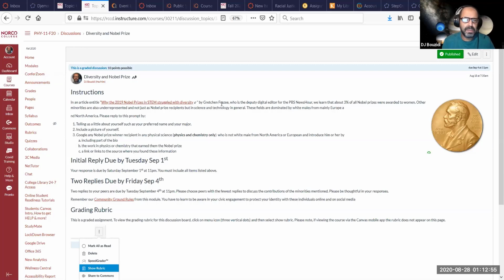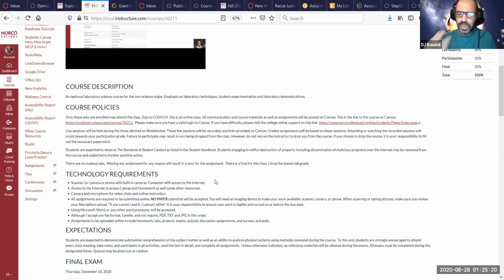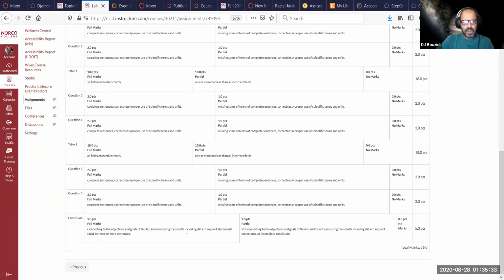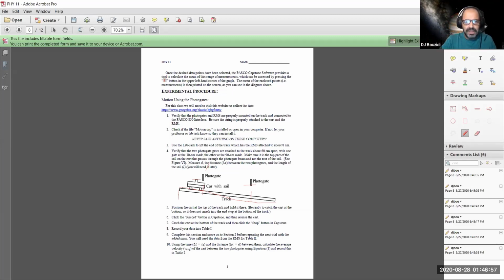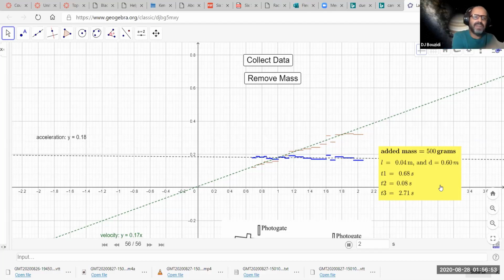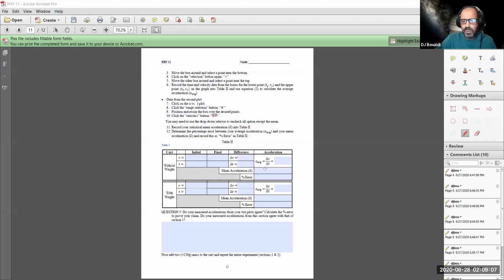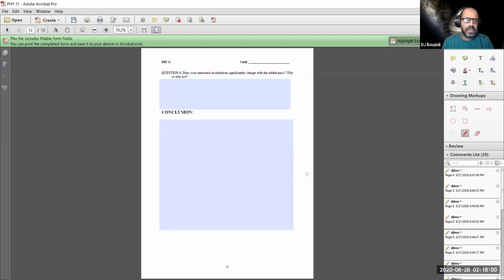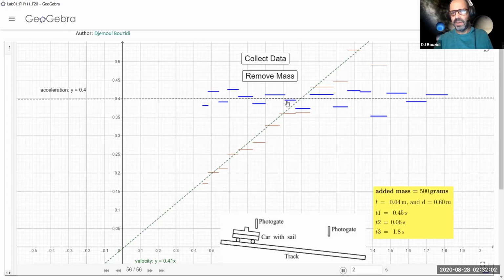PH11 F20 LAB1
This is lab 1 for physics 11 for the fall of 2020